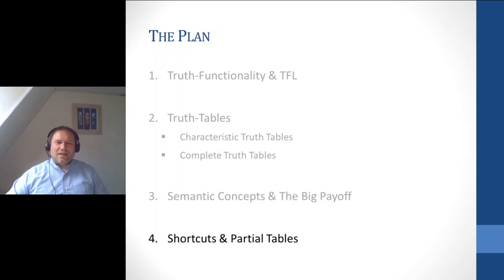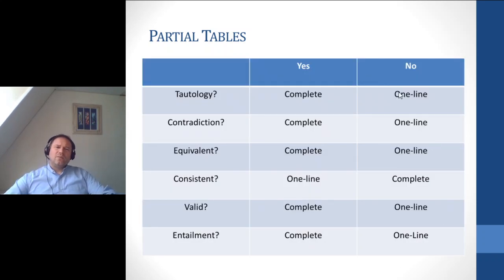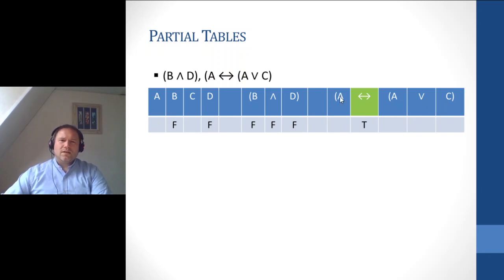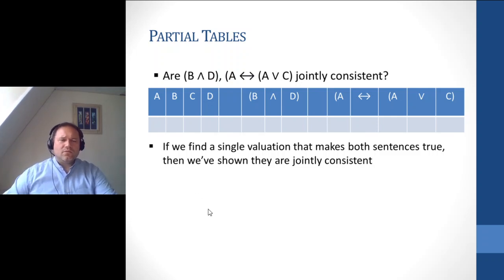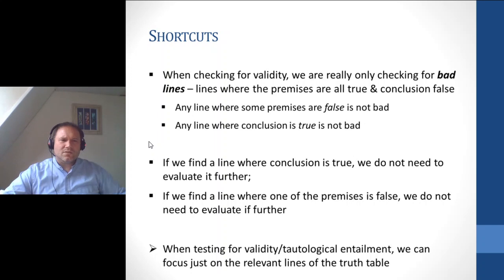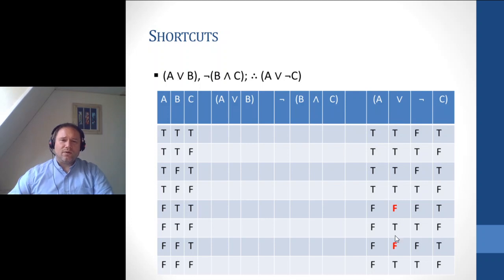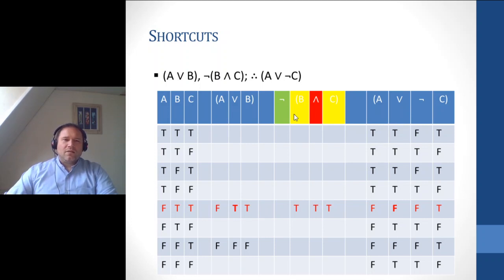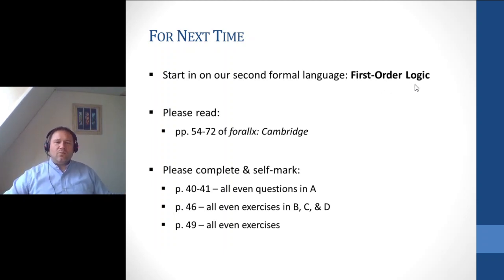Lecture 3: Evaluating TFL Sentences Truth Table Shortcuts & Partial Tables